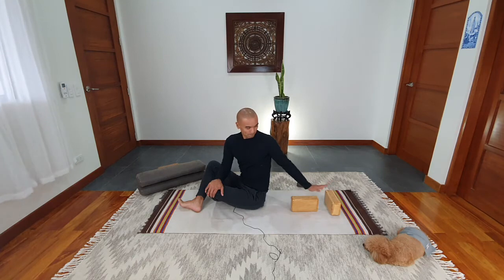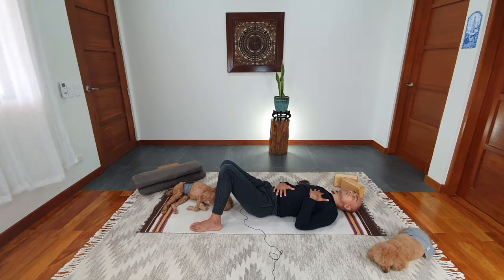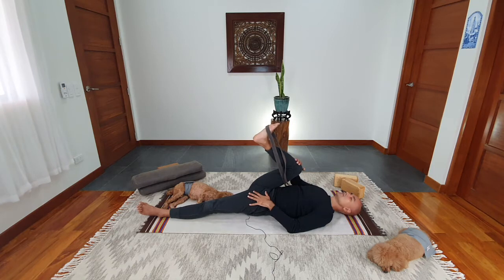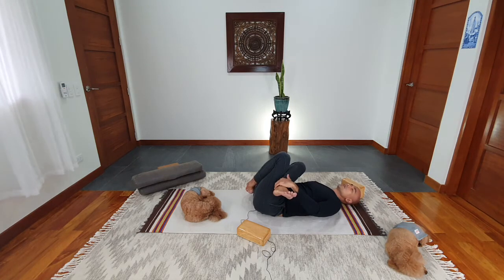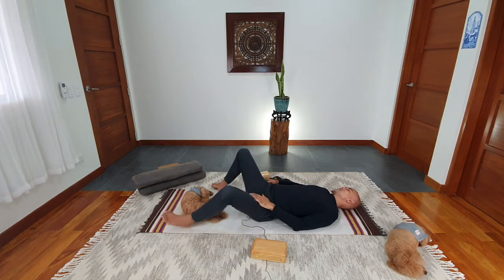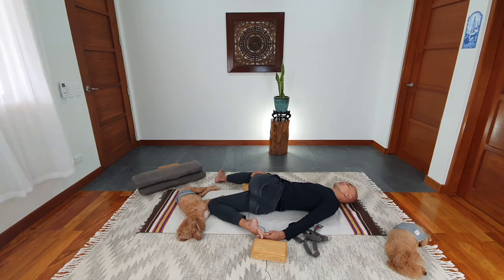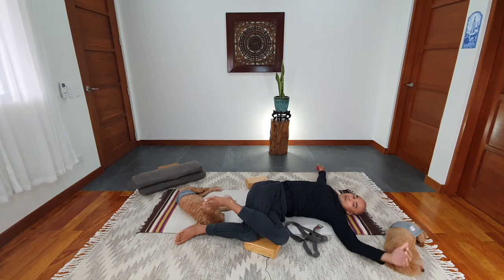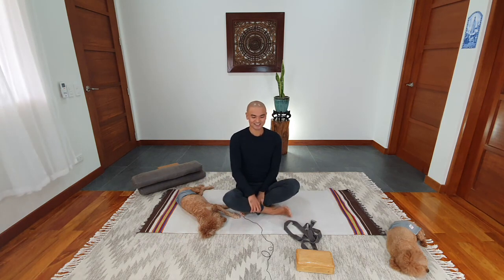Broad-minded Mindfulness Yin Yoga Practice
Hope this Mindfulness Yin Yoga Class was helpful for you.

My name is Vince, I'm from the Philippines.

I started this Channel during the COVID19 lockdown as an act of service while we were all forced to stay home due to the pandemic situation.

I continue to share my Yin Yoga practice to aid you in taking that mindful inward journey towards even more meaningful inner calm.

I'm an E-RYT 500 whose teaching has been influenced by Bernie Clark, Sarah Lo, Medicale Yoga Institute, Sebastian Pucelle, Chris Su, Beyond Yoga, and AV108. I also trained meditation under Claire Robbie. I try my best to share in class everything I have learned through years of gaining knowledge in areas like human development, mindfulness, and emotional awareness.

Aside from teaching Mindfulness Yin Yoga classes in yoga studios like Urban Ashram and YogaPlus, I am also an Executive Coach certified by the International Coach Federation (ICF) with a Professional Certified Coach (PCC) credential. People have shared that coaching conversations with me were strong enough to be one of the highlights of their life enabling them to transform into better versions of themselves with boosted self-awareness, self-worth, confidence, clarity, motivation, balance, and drive. Unique about me is that the strong passion in my heart to create positive change one soul at a time, is carried out with such a peaceful and calming presence of a Mindfulness Yin Yoga Teacher.

Donations through Paypal will also go a long way in sustaining more free classes

One on One Coaching:
Please do note that coaching is not counseling or psychological therapy, there are expert mental health professionals who would be in a better position to nurture certain sensitive and vulnerable life needs.

Yin Yoga Videos:
Just a few important things for you please in viewing Yin Yoga videos shared here:

In watching the home video, viewer agrees that Yin Yoga includes physical movements as well as an opportunity for relaxation, stress reduction, and relief of muscular tension.

Viewer understands one's personal responsibility to seek physician's clearance and consult with a health care professional before beginning any exercise like Yin Yoga.

In choosing to practice using the video, viewer has no medical conditions that would prevent one's self from taking the shapes and postures, and viewer assumes full responsibility for any risk or injury.

Like any other physical activity, viewer is aware that the risk of injury, even serious or disabling, is always present and cannot be entirely eliminated.

If viewer experiences any pain or discomfort, it is recommended to back-off from any posture, listen to the body, adjust, take rest, or even seek medical attention.

Yin Yoga is not a substitute for any medical examination, diagnosis, or treatment. Yin Yoga is also not recommended and is not safe under certain medical conditions.

Lastly, viewer affirms responsibility in deciding to practice Yin Yoga through this video and hereby agrees to irrevocably release, discharge, and waive any claims or causes of action, known or unknown arising out of the teacher's negligence now or hereafter against this video and the teacher.